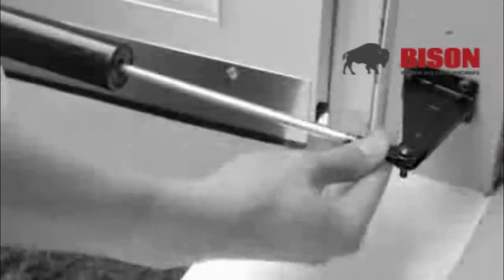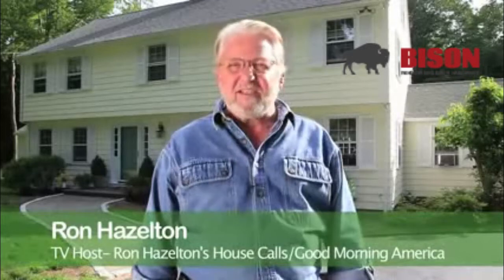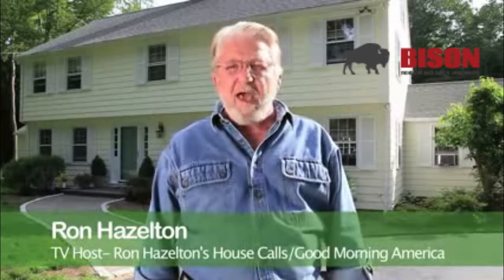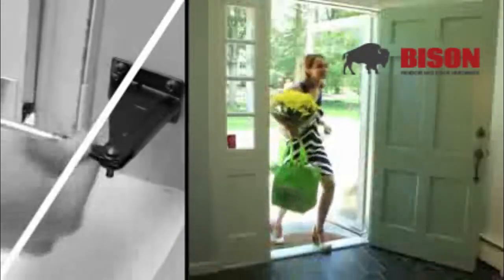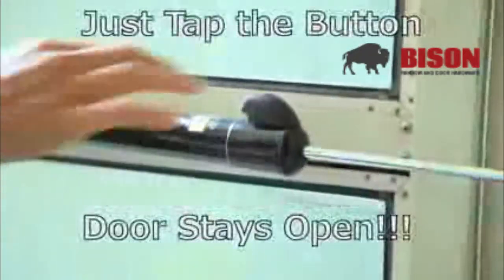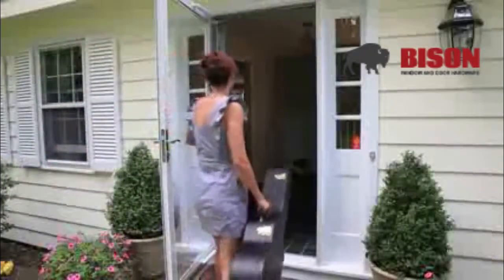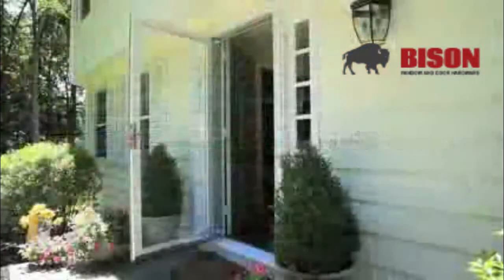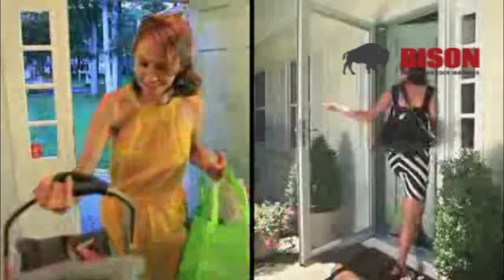Bison Pneumatic Door Closer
Ease your life!
Key Features
Auto adjustment door closer

Features
*Hold-open & auto-release function.
*Hold the door at any position just via button, no need to block door with your hands/ foot/ body.
*Gentle, smooth and uniform closing speed, avoid door hitting back.
*Adjust the closing speed just by hand, tool is not needed.
*Pass 200,000 cycles operation test from -40 C to100 C.
*Install on top, middle or bottom of the door.

Specification
*Door closer material: plastic
*Door closer duty (size): medium
*Door closer color: white, black
*Door weight: 10 to 25kg (up to 50kg)
*Door width: 500 to 1,000mm
*Dimensions: 335 x 35 x 55mm